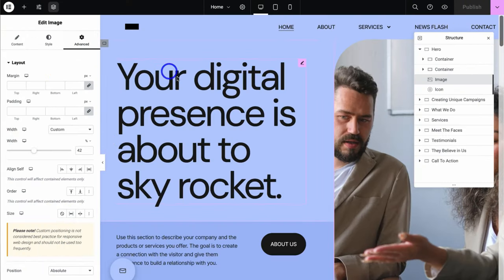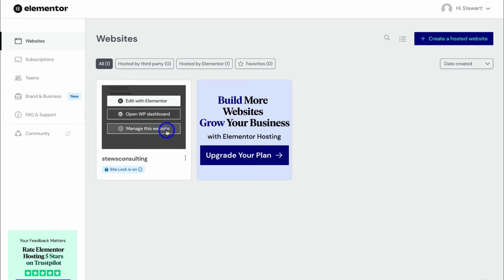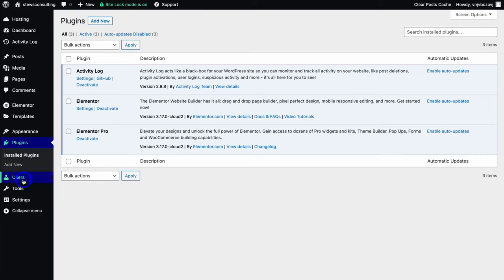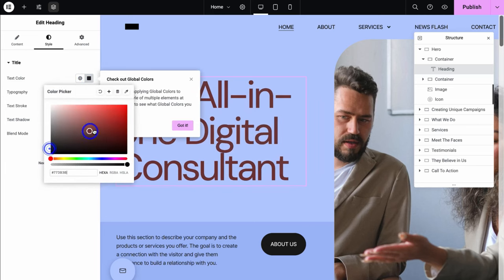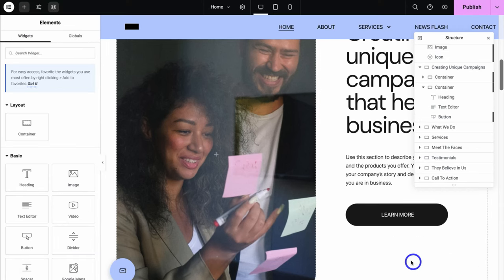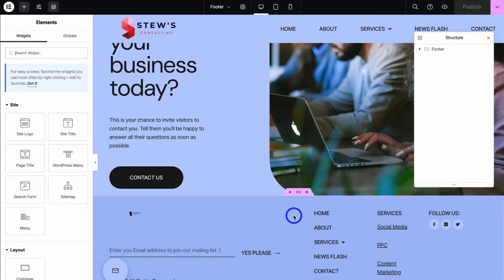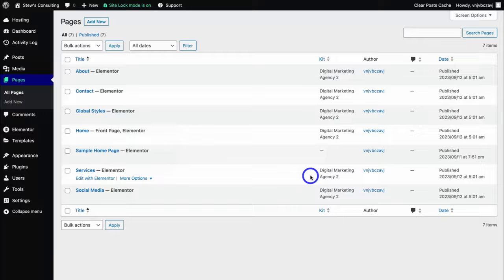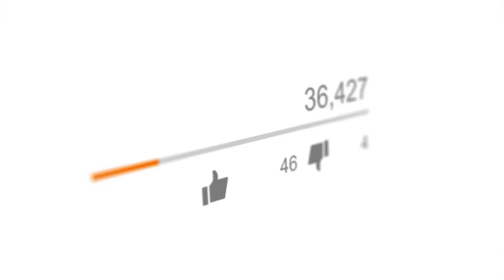How to Create a WordPress Website (Start to Finish for Non Techies) 2023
In this WordPress tutorial for non-techies, I walk you through how to create a professional WordPress website using Elementor hosting.

*(This Elementor link is an affiliate link, which means we will get a commission if you purchase (with no extra cost to you) through this link, and this helps support our channel so we thank you in advance!)

I walk you through the following in detail:

- Why use Elementor Hosting?
- What is WordPress and how to use it?
- Setting up Elementor Hosting.
- Leverage professional WordPress templates.
- Create your website with Elementor's visual page builder.

► Thank you Elementor for sponsoring this video and supporting our educational channel for people to enjoy our content for free!

Why is Elementor hosting a good solution for beginners?

- WordPress hosting included and set.
- Removes many technical barriers to building a website.
- Elementor Pro plugin included (easy-to-use page builder).
- SSL included for security.
- Affordable yearly plans for small businesses.
- Daily backups for peace of mind.
- Professional website, page, and block templates.

How to create SEO-optimized blog posts:
(Not yet uploaded)

► Today we navigate through the below chapters for this WordPress tutorial:

0:00 Intro
01:04 Getting started with Elementor hosting
01:39 What is Elementor hosting
02:24 Elementor hosting pricing
03:38 Choose plan
04:45 Elementor dashboard
05:47 Connect domain
06:11 Setup email account
06:19 Backups
06:33 WordPress backend
10:16 Website kit (website template)
12:52 Elementor page builder
14:09 Customize elements on your page template
14:32 Global and custom color styles
15:50 Elementor AI
19:08 Add new elements
20:49 Responsiveness
22:58 Customize header section
23:08 Website identity (logo and favicon)
24:29 Customize footer
25:10 Subscriber form
26:26 Footer templates
27:16 Contact page and form
27:54 Customize form
29:07 Add new pages
29:37 Design from scratch
30:28 Template blocks and pages
31:20 Customize menu
33:08 Publish website
33:27 24/7 support
34:03 Outro

Let me know if you found this WordPress tutorial for beginners helpful. Also, if you require any help or support, make sure to get in touch with us today.